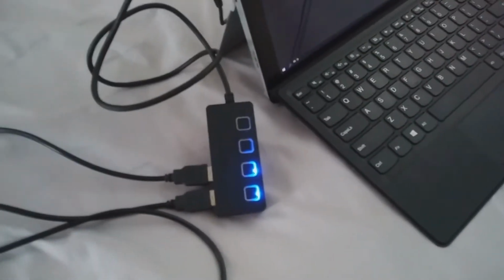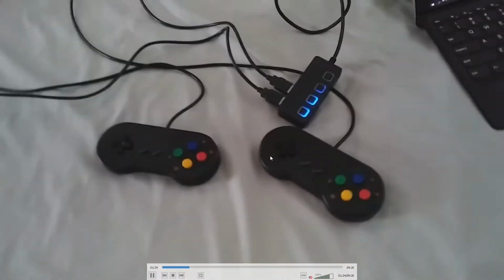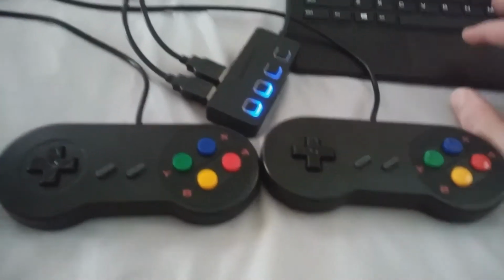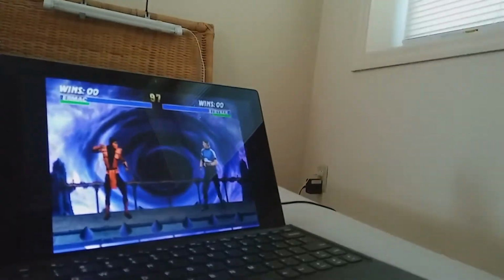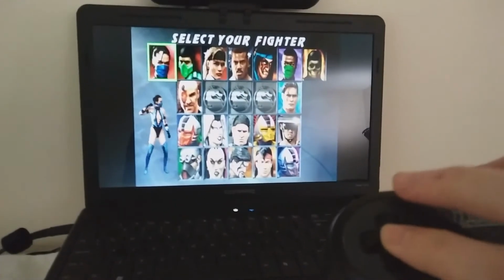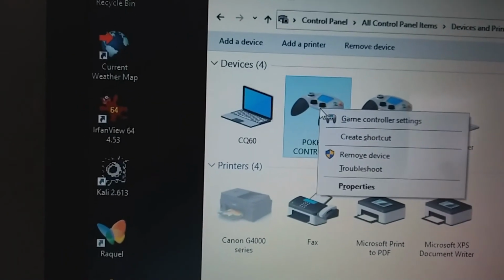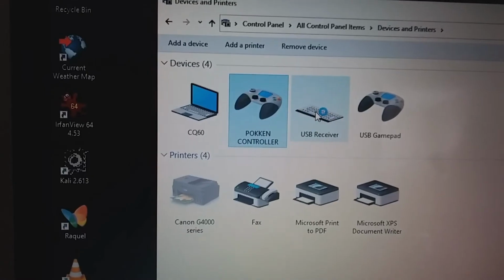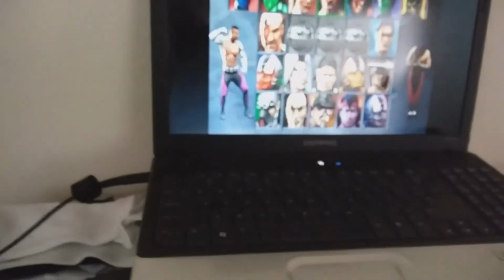2 Different USB Controllers Not Working After You Already Set Them Up on Emulator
This is just to help anyone who's confused to why their 2 unique (different layout/device type) controllers sometimes will not work even after you've configured and saved their settings on an emulator. Mame users - if you remove devices like USB sticks and USB pads and you don't have a games config set to read only after doing your settings, Mame will default out new button assignments if the device environment has changed. It sucks, but even in the latest version of Mame, that's its behavior.

Here's a link where Mike talks in depth about the Sabrent USB hub:
It's a good device, but I say get one that also includes RJ45/ethernet jack.